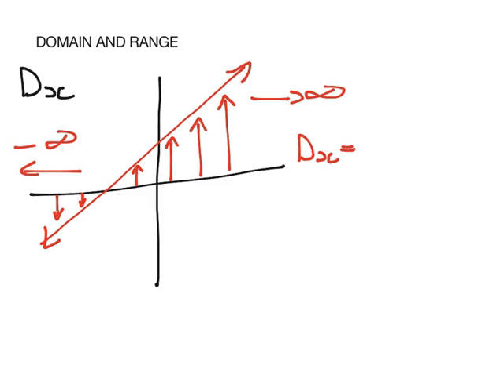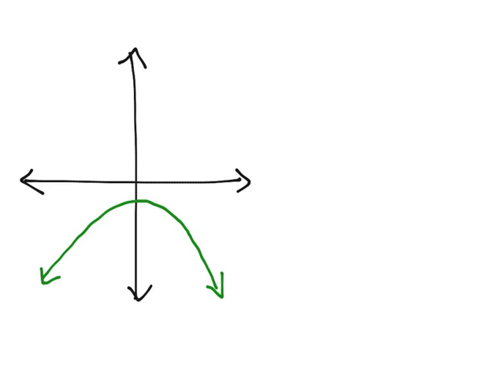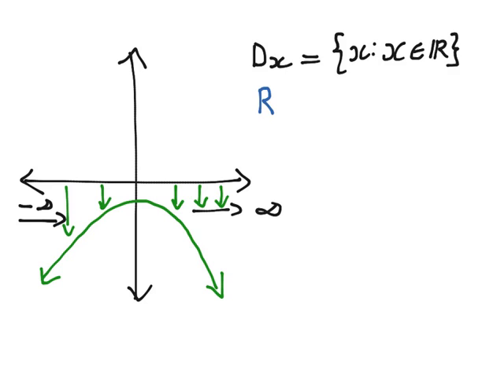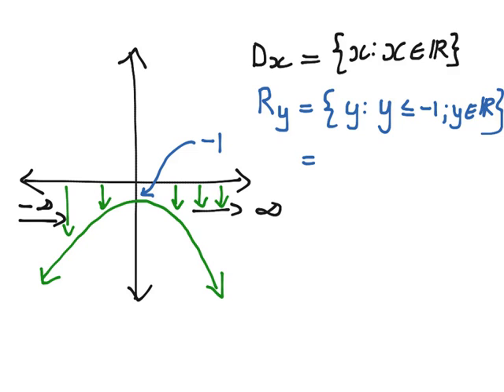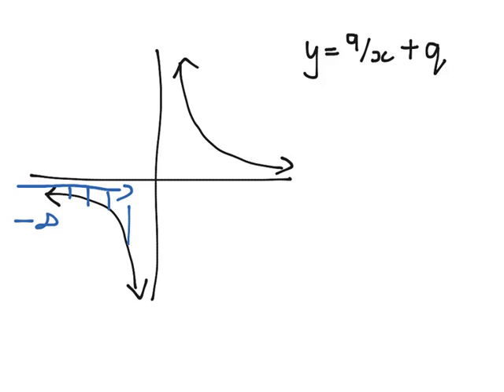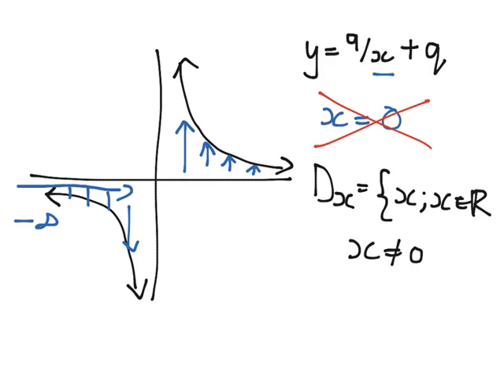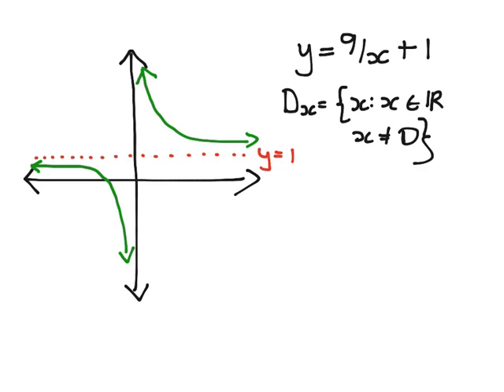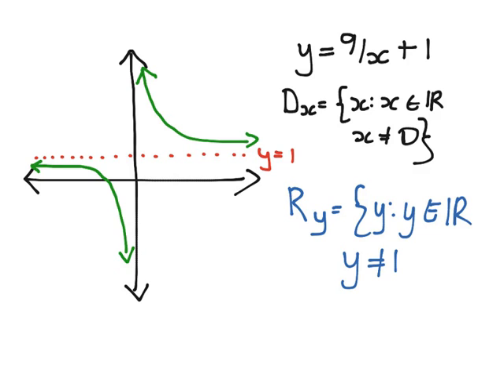DOMAIN AND RANGE Math, Algebra, Functions ShowMe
St Dominic's Priory Grade 10 Maths